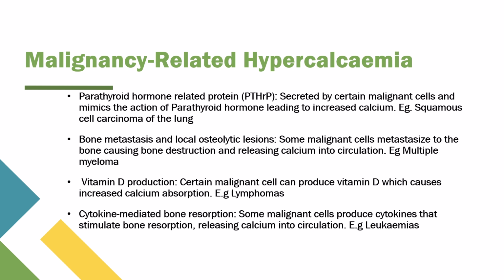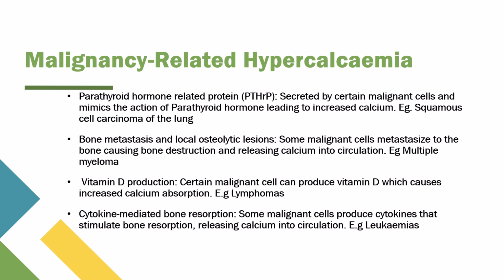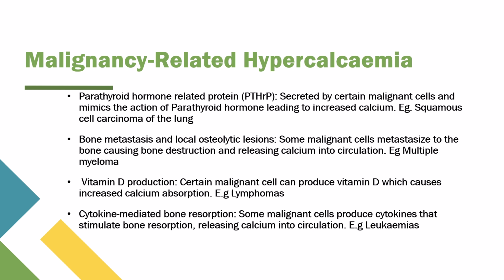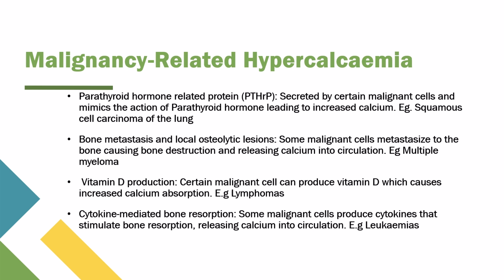Humoral hypercalcaemia of malignancy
This video explains how malignancies cause hypercalcaemia